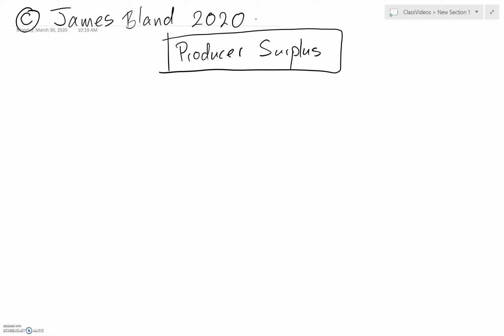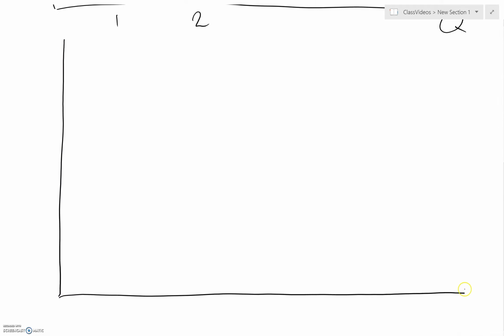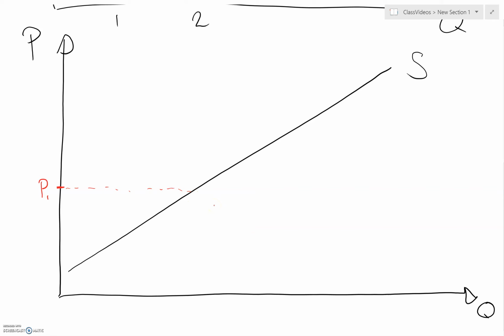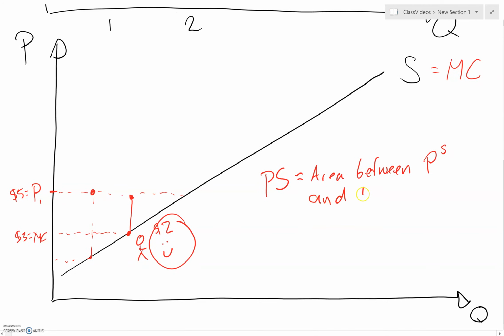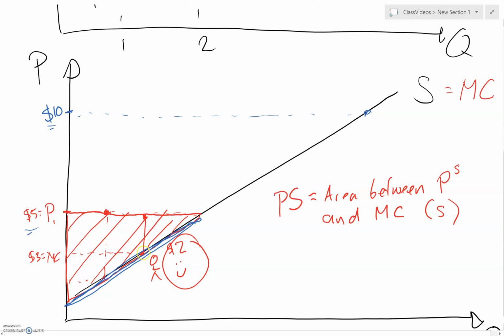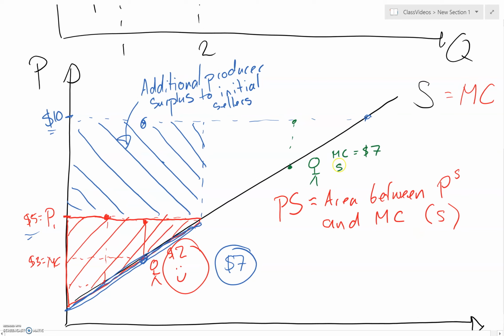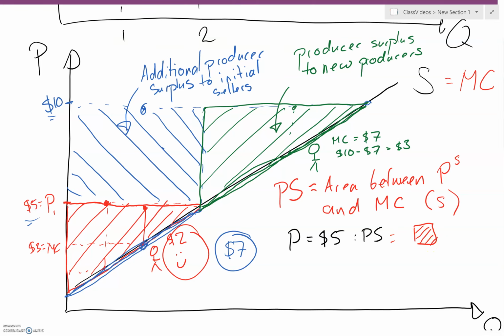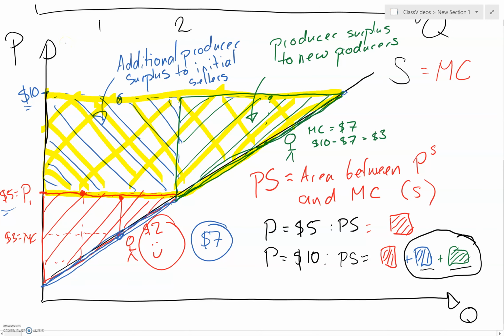Principles of Micro: Producer Surplus (3/3)